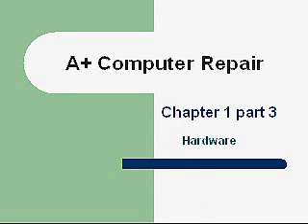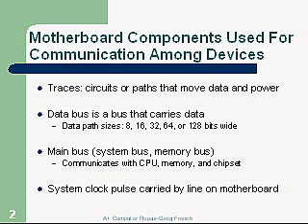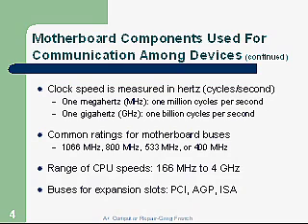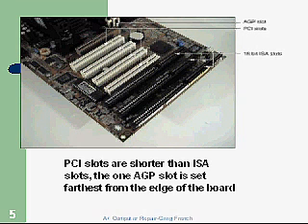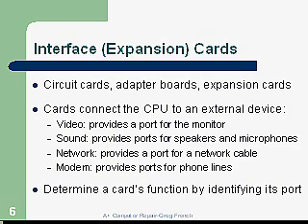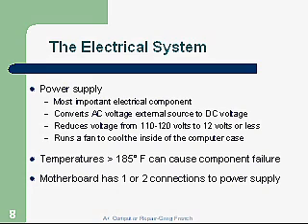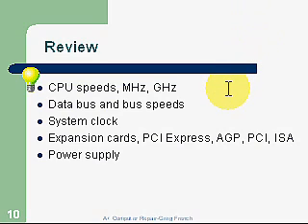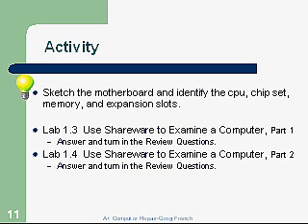A+ Computer Repair Course Chapter 1 Part 3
A+ Computer Repair course chapter 1 part 3.  Part 3 you will be learning about data buses, traces, voltages, cpu and bus speeds, system clock, expansion cards and ports.